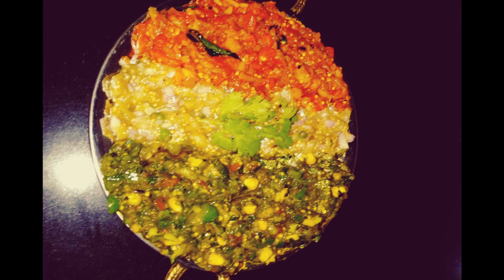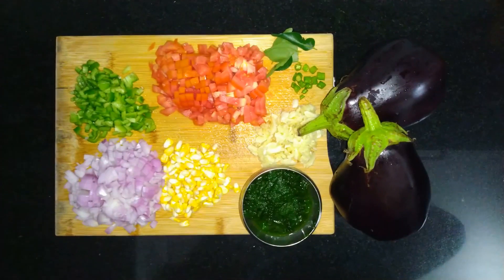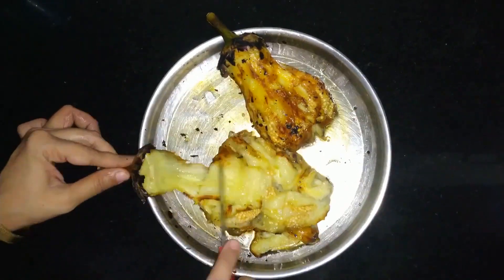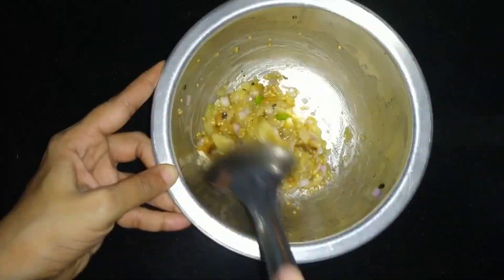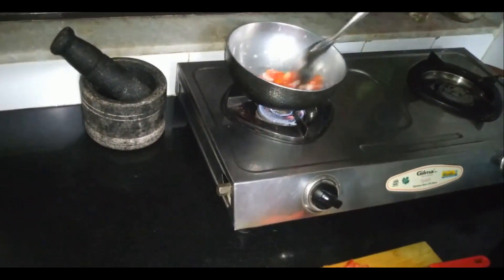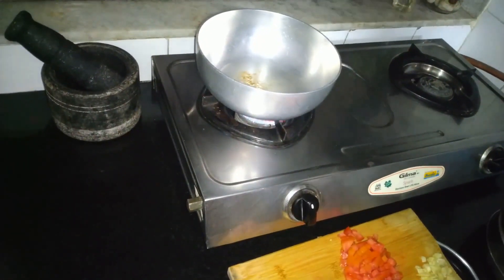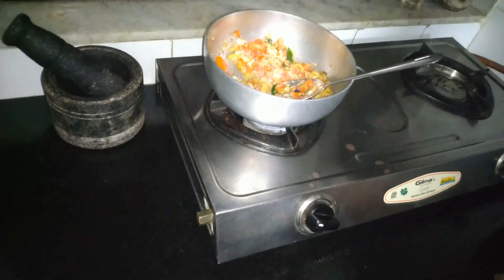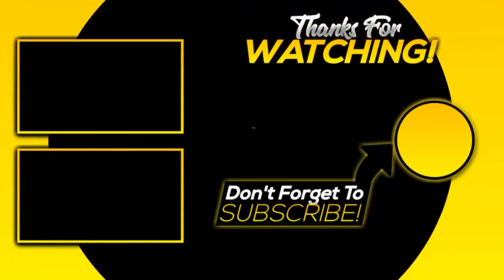Baingan Bharta Tirangi Recipe - Innovative & Easy Recipe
Here is a good mood food - an innovative and easy recipe - Baingan Bharta Tirangi Recipe.

This Baingan Bharta is basically fire roasted eggplant, mashed and cooked with spices in three different flavours - in a Tiranga Pattern.

Try it... you will really love it :)